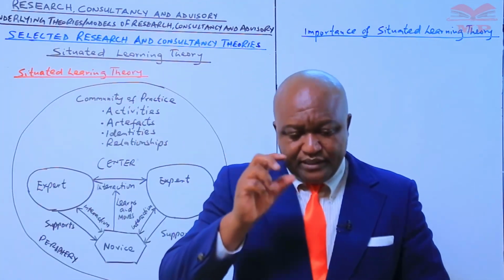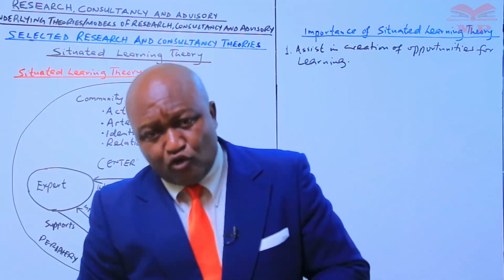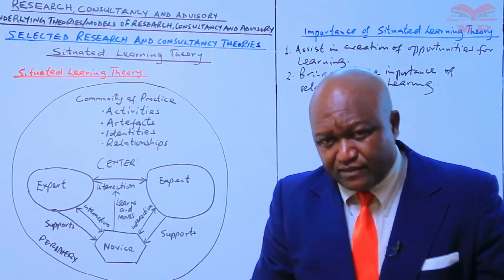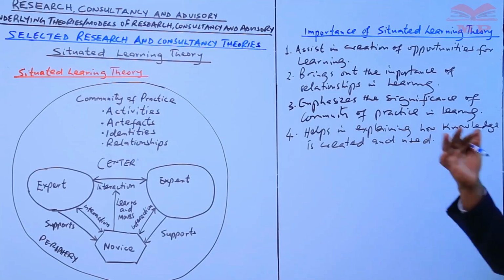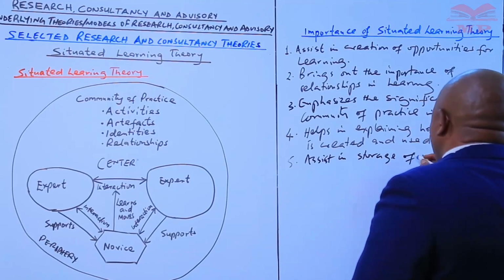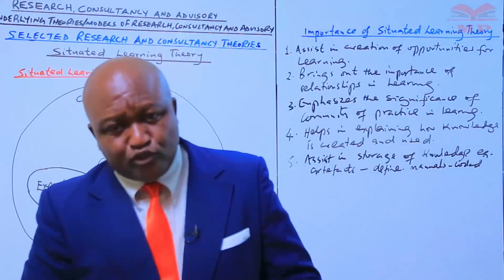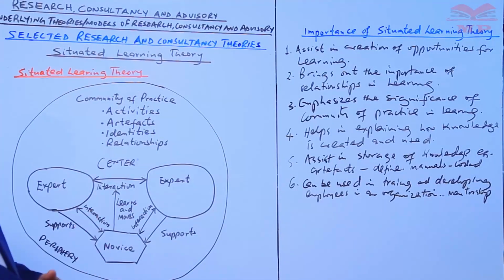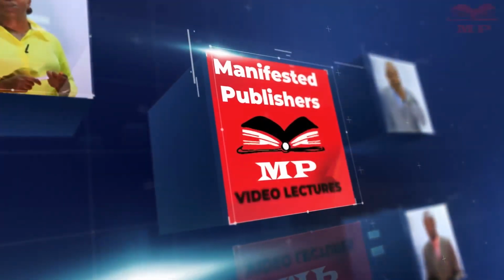IMPORTANCE OF SITUATED LEARNING THEORY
💼 Importance of Situated Learning Theory – Short Version

💡 Definition:
Learning occurs best in real-life contexts through participation and experience.

Key Importance:

1️⃣ Enhances practical skills 🛠️
2️⃣ Promotes real-world application 🌍
3️⃣ Encourages collaboration 🤝
4️⃣ Improves problem-solving ability 💡
5️⃣ Increases learner engagement 📚

Key Insight:

Learning is more effective when it is context-based and interactive ✅